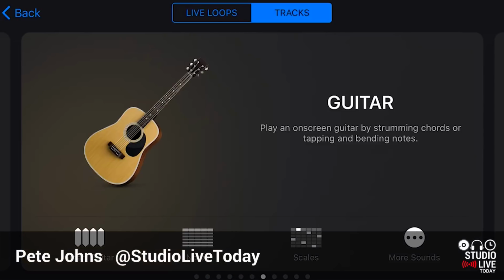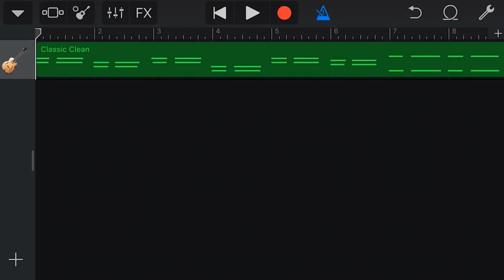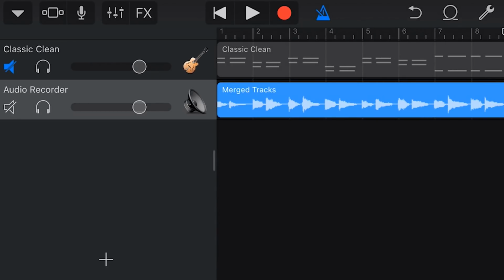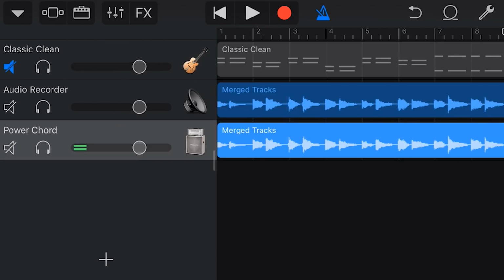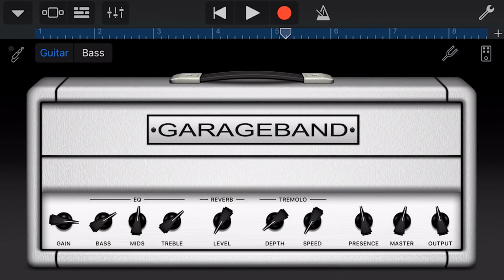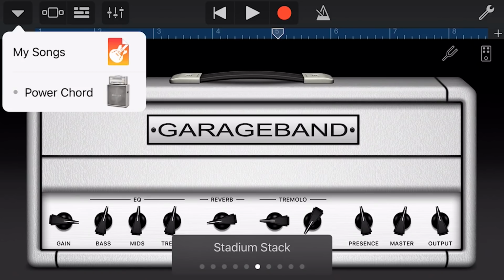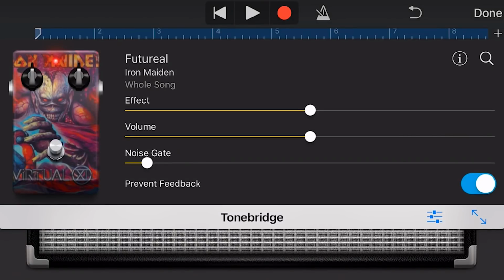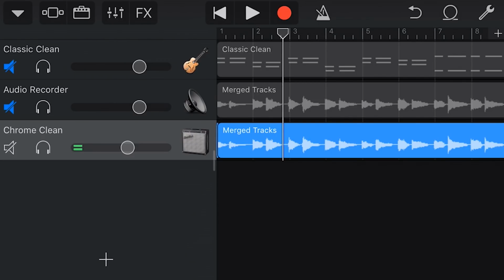Better Touch Guitar Sounds in GarageBand iOS - Using the Amp Simulator (iPhone/iPad)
In this video, I show you a very cool trick using the "merge" function which allows you to send your touch guitar tracks (or any other track in GarageBand iOS) to a guitar amp simulator track, to create a more realistic and customisable guitar sound.

Covered in the video:
 - Recording using the guitar touch instrument
 - Using duplicate, copy and paste to create a backup copy of the MIDI track
 - Converting from a MIDI to and audio track using the merge function
 - Copying the audio track to a guitar amp track
 - Using a guitar amp tone on the original touch guitar recording
 - Changing the guitar amp setting
 - Adding and changing stomp boxes (pedals)
 - Using third party apps via Audio Unit plugins to add more sounds